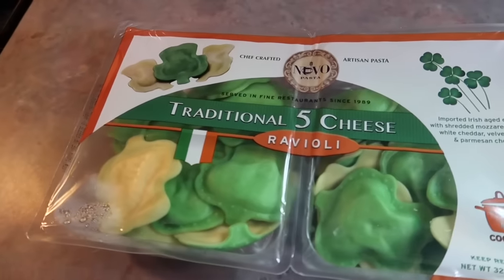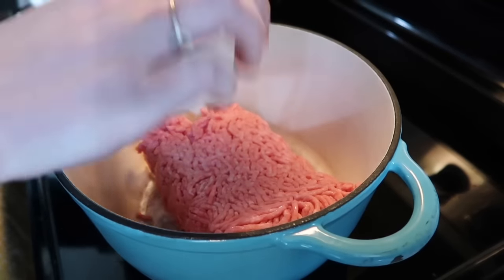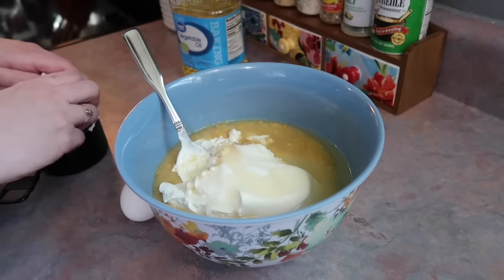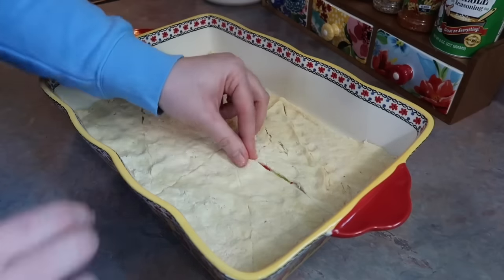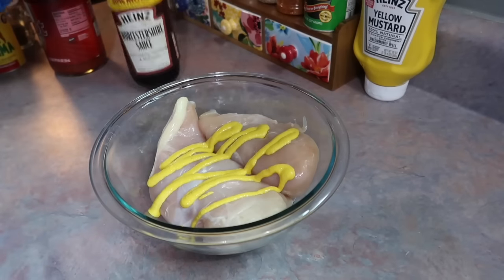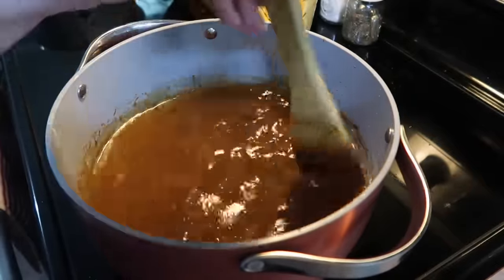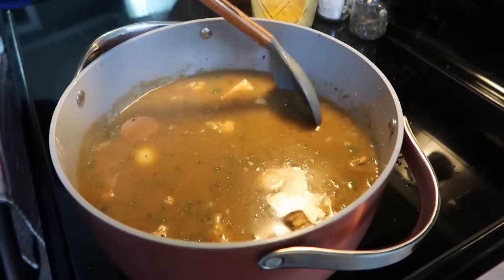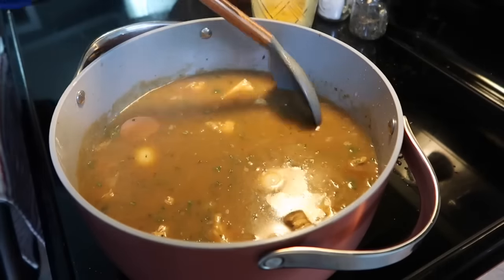What’s for Dinner | Simple Budget Friendly Family Meal Ideas | April 2024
0:00 Intro
0:03 St. Patrick’s Day Vodka Raviolis
2:23 Mexican Beef & Rice Soup, Sour Cream Cornbread
6:27 White Castle Casserole
9:40 Gumbo
15:07 Garlic Brown Sugar Pork Chops